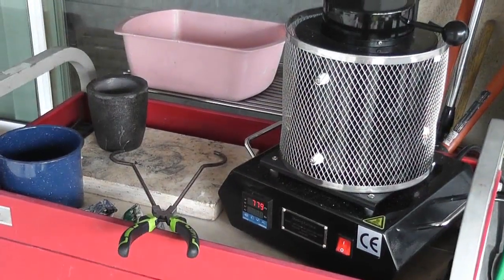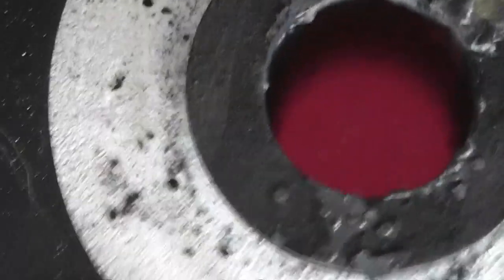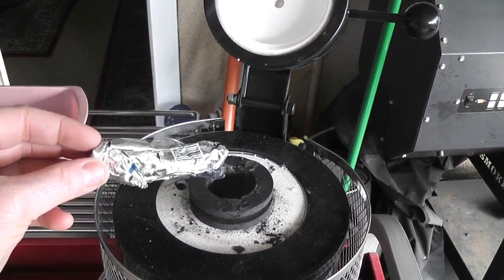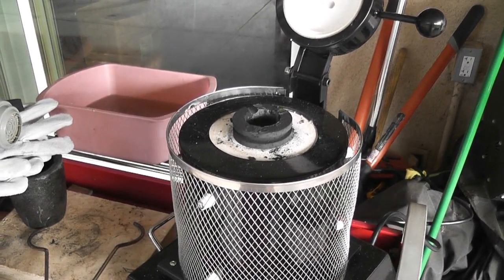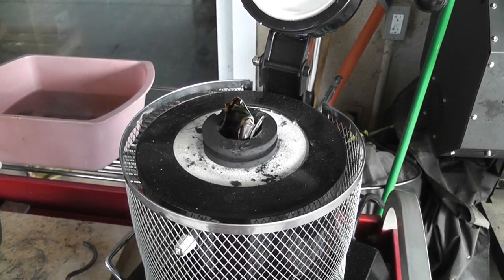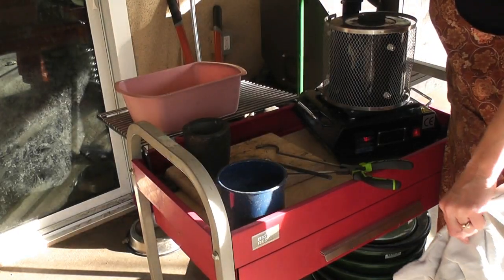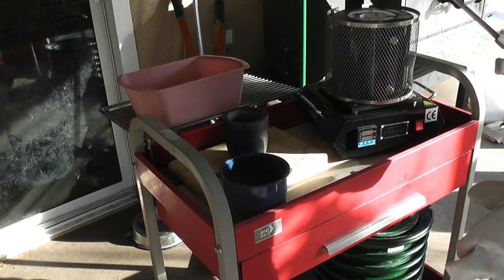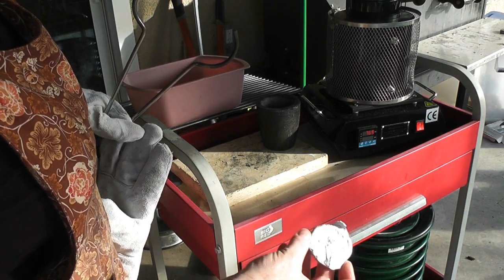Melting Aluminum Cans at Home - Melting Furnace Video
I am testing out my new 1kg melting furnace by melting aluminum cans at home.